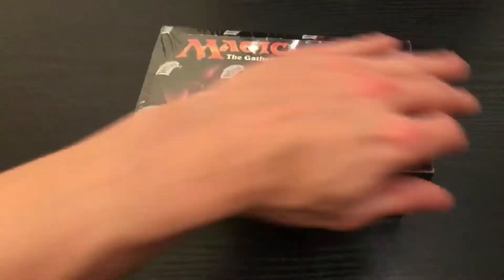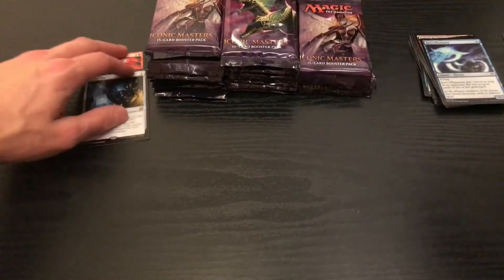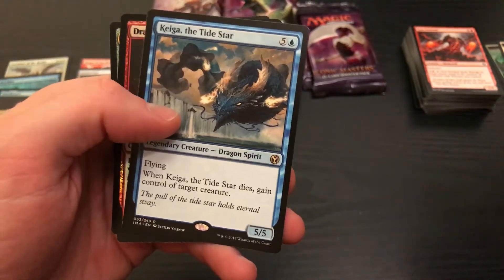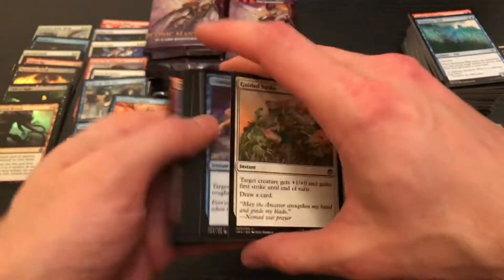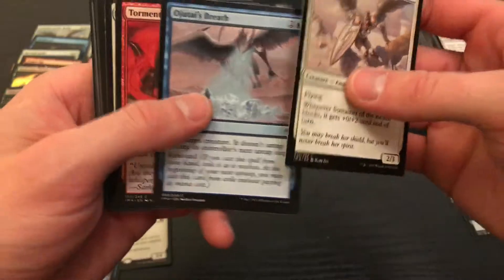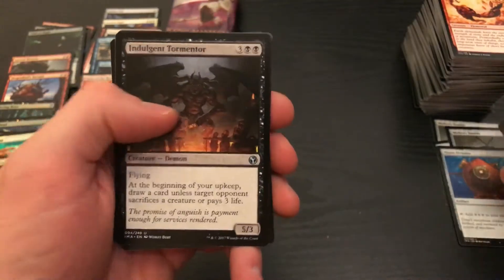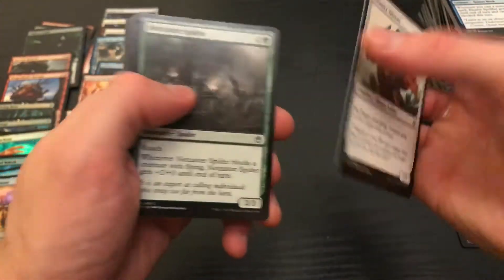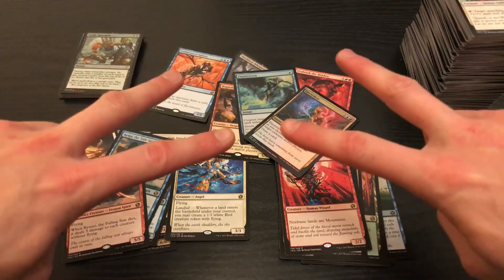Iconic Masters Box Opening - Amazing Pulls!!!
What's up YouTubers!? Here we have a fancy Iconic Master box opening video, and we got some amazing cards!

Overall, I think the artwork is phenomenal in this set AND the quality of the card stock is noticeably improved!